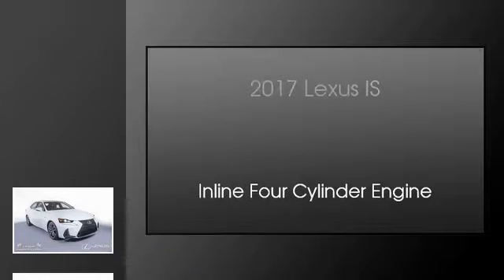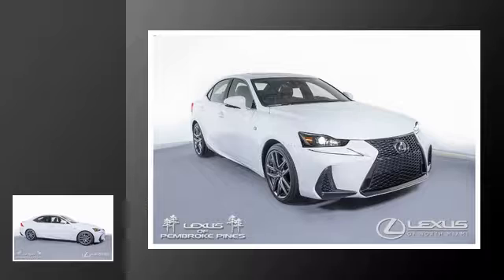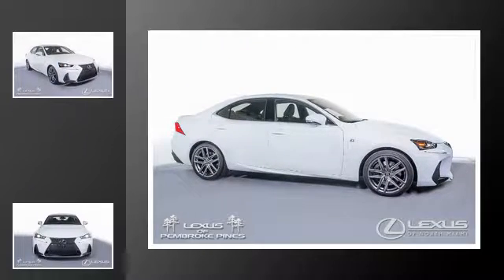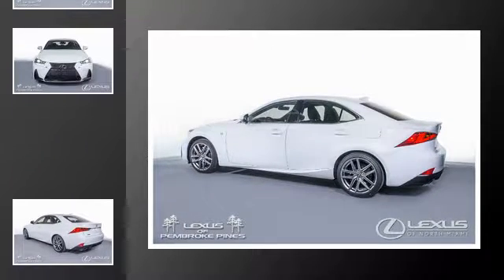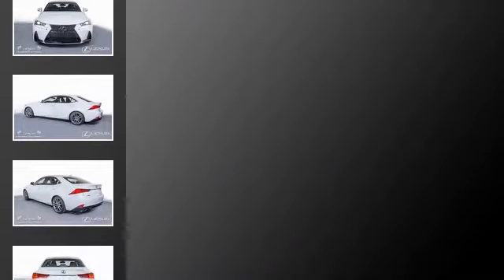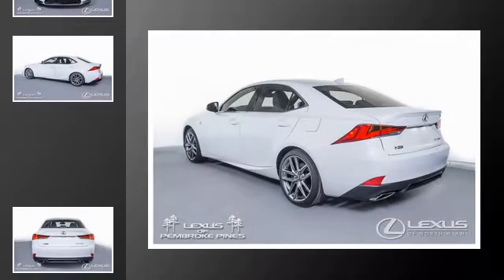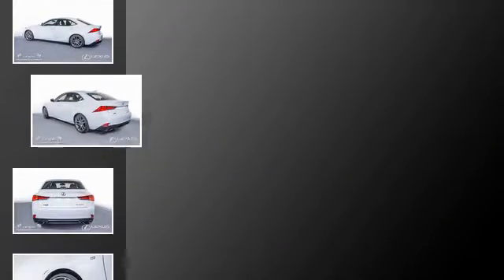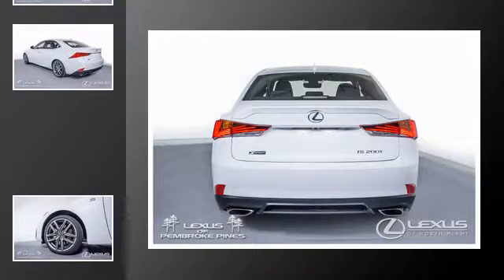2017 Lexus IS 200t